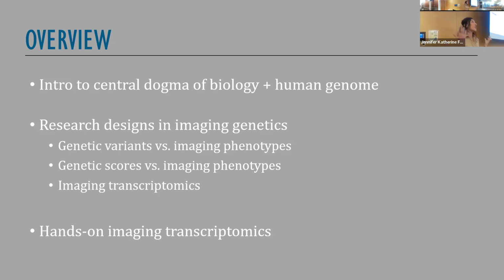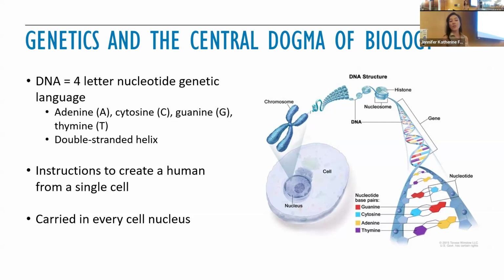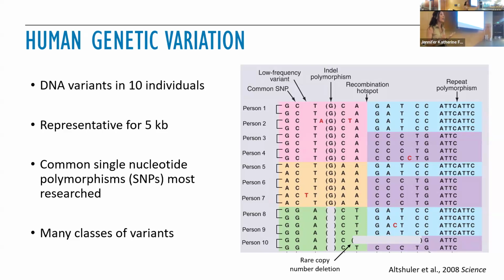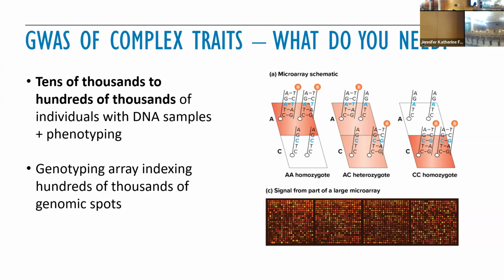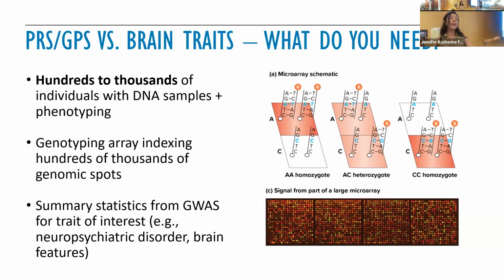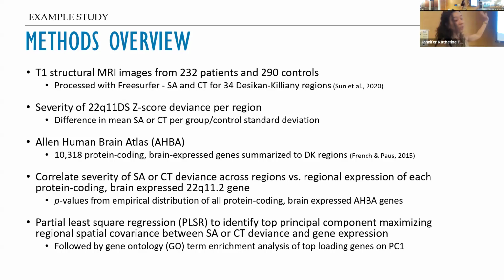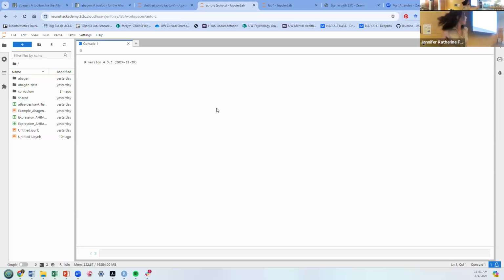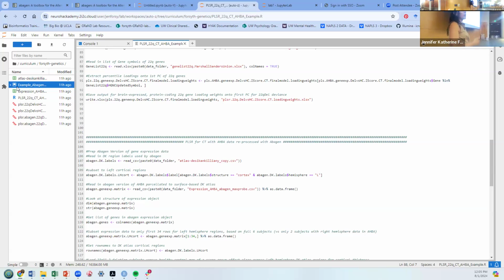Neurohack 2024: 08/01 - Introduction to imaging genetics